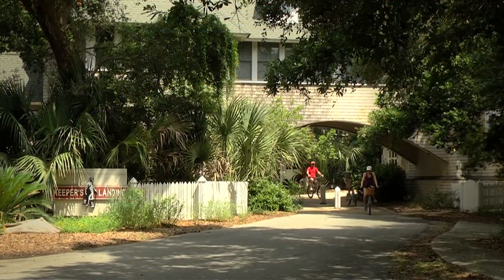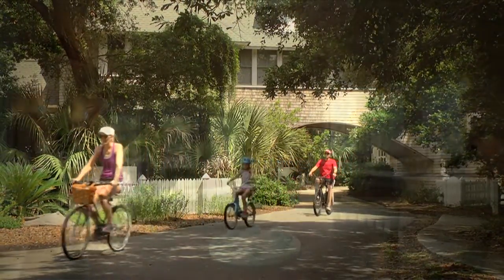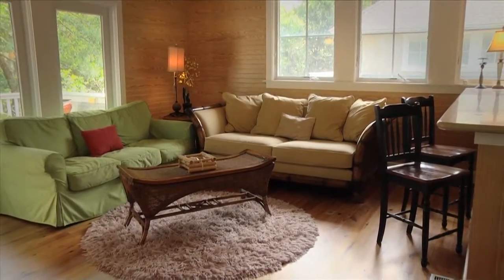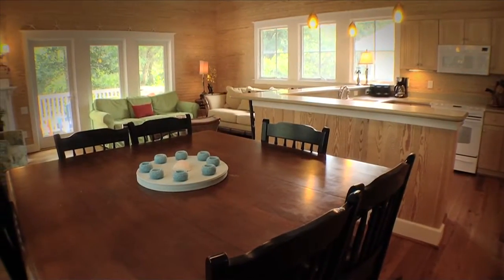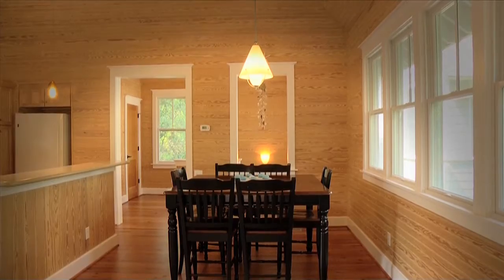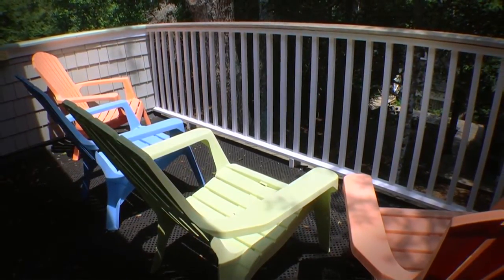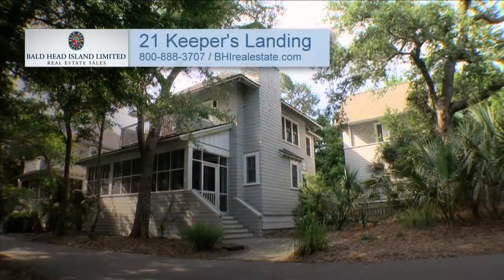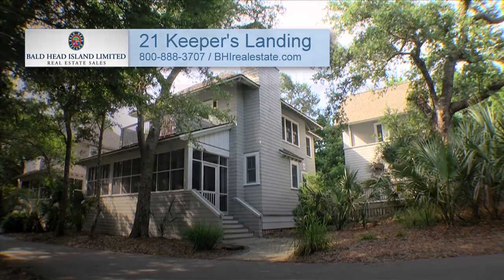21 Keeper's Landing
Nestled in Keepers Landing, in the neighborhood of Cape Fear Station, you'll find an immaculate 3 bedroom, 4 bath home.

21 Keeper's Landing, with it's wooden accented interior, offers a desirable reverse floor plan, with the main living area located upstairs.

Open and spacious, this area seamlessly blends living, dining, and kitchen spaces, making it an ideal home for entertaining.

The sitting area, which offers plenty of room for large families, features a working gas fireplace that enhances the home's wooden setting.

The kitchen, which over looks the sitting area and features a breakfast bar, comes complete with granite counter tops and state of the art appliances.

The dining area, adjacent to the kitchen, offers a large dining room table and oversized windows, designed to offer unobstructed views of the island's native oaks.

Completing the upstairs living space of this home, you'll find a small balcony that's hidden among the trees.

Downstairs, two over-sized bedrooms can be found, including the home's master suite which comes complete with it's own private bath.

Both bedrooms, open up to large screened-in porch, perfect for relaxing among nature.

The home's third bedroom can be found in a detached crofter cottage, which also has its own private bath.

A huge outdoor patio, next to the crofter cottage, completes the living space of this home.